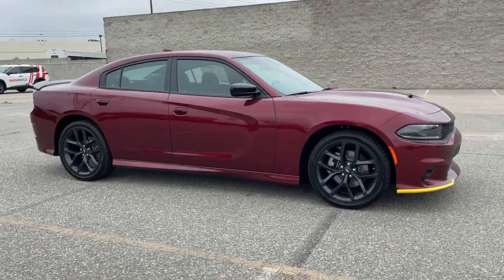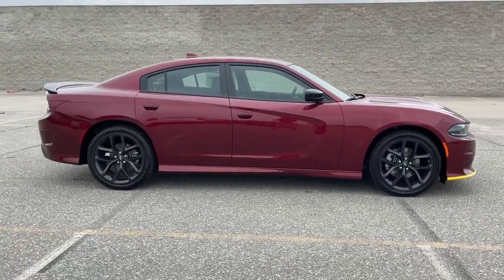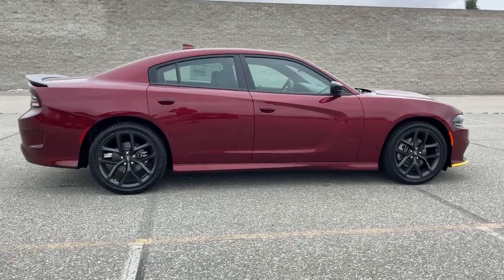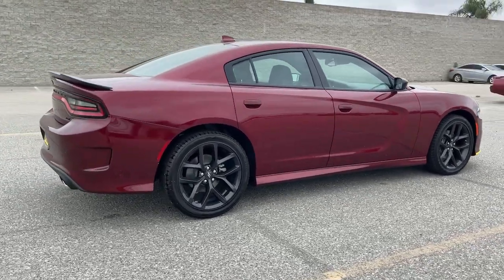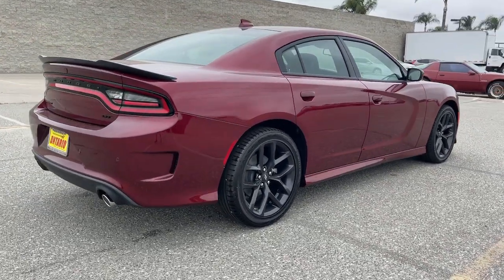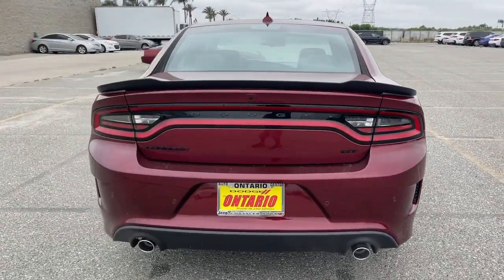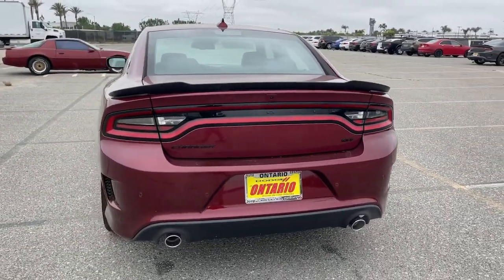2023 Dodge Charger Norco, Corona, Riverside, San Bernardino, Ontario, CA 23D567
Octane Red Pearlcoat New 2023 Dodge Charger GT available in Norco, California at

Priced below KBB Fair Purchase Price!2023 Dodge Charger GT Octane Red Pearlcoat 4D Sedan GT RWD 8-Speed Automatic 3.6L V6 24V VVT19/30 City/Highway MPGTo see more quality vehicles like this one right here just or dial . All prices subject to government fees and taxes, any finance charges, $85 dealer doc fee, and any emission testing charge. Sale prices do not include dealer installed accessories which can be purchased for an additional cost. If shipping is required, dealership must facilitate, no exceptions.To see more quality vehicles like this one right here just or dial . All prices subject to government fees and taxes, any finance charges, $85 dealer doc fee, and any emission testing charge. Sale prices do not include dealer installed accessories which can be purchased for an additional cost. If shipping is required, dealership must facilitate, no exceptions. Price includes: $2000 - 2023 Dodge Retail Bonus Cash 23CPA1. Exp. 06/19/2023